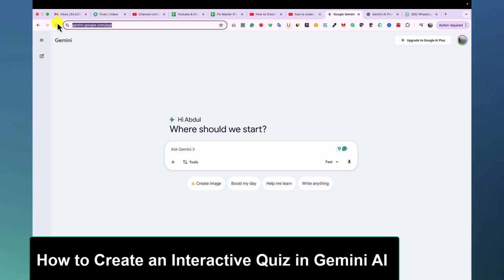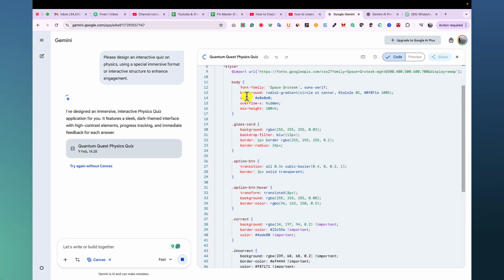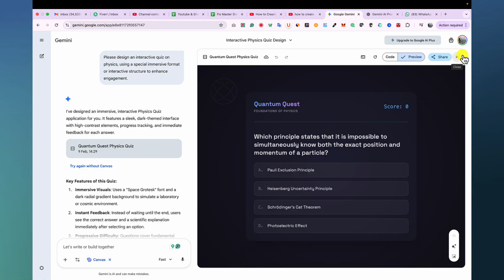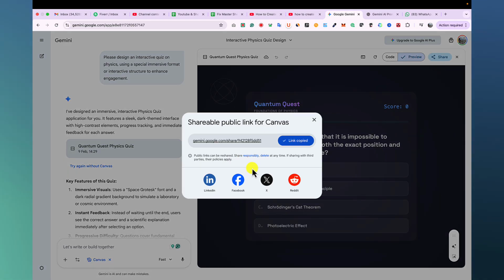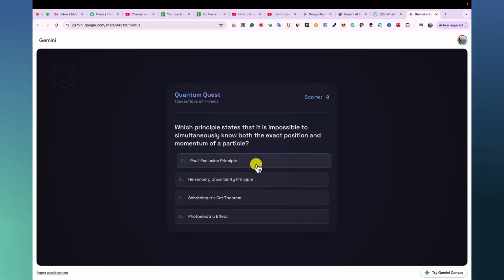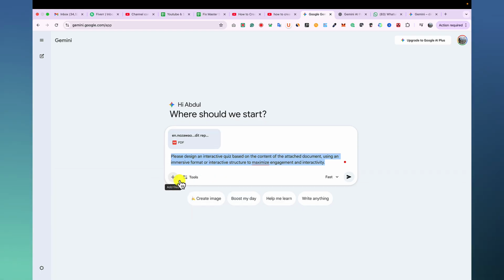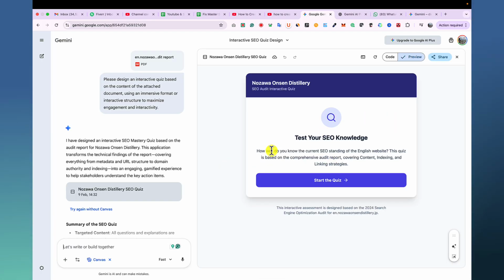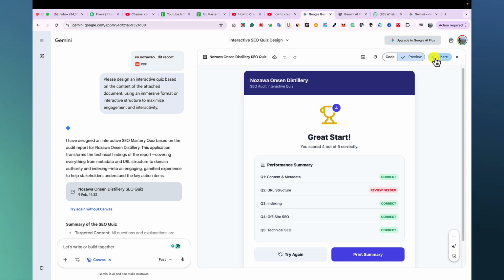How To Create an Interactive Quiz in Gemini AI – Step by Step!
Learn how to create an interactive quiz in Gemini AI step by step! In this tutorial, we’ll show you how to use the Gemini AI quiz maker to design fun and engaging quizzes effortlessly. Whether you want to make quizzes for learning, marketing, or entertainment, this interactive quiz generator makes it simple. Discover the power of AI-powered quiz creation and even explore options with AI quiz generator free tools to get started instantly.